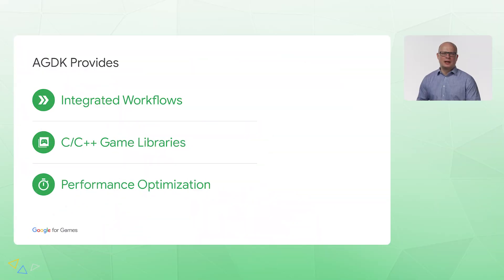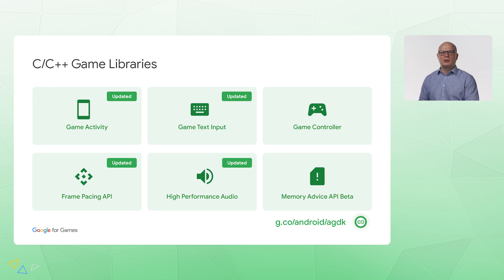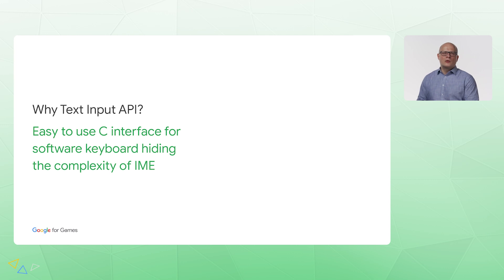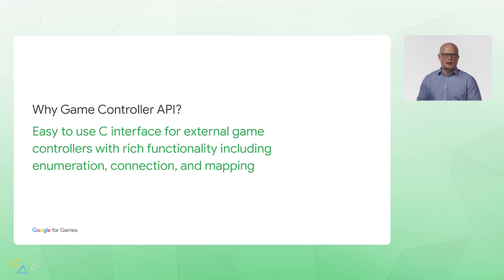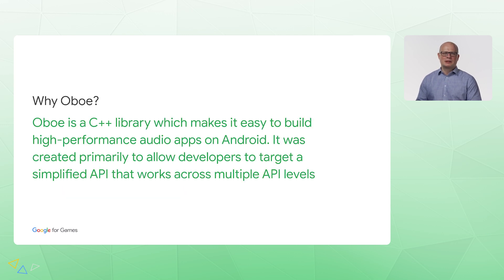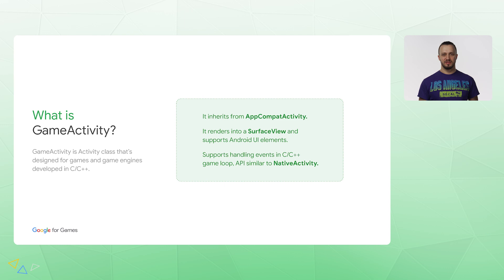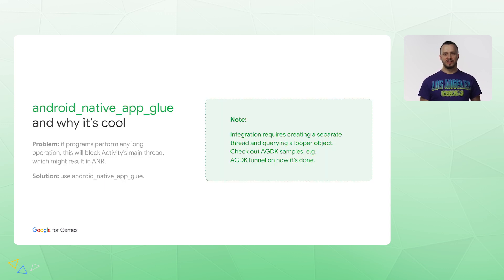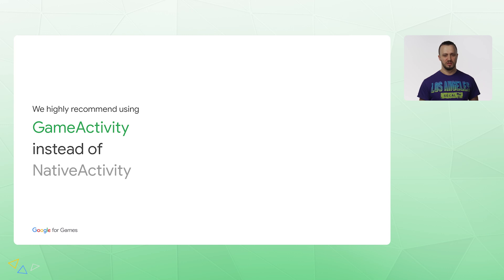Boost your game quality with Android Game Development Kit (AGDK) and GameActivity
This talk will show how games can use libraries in the Android Game Development Kit (AGDK) to improve the quality of your game. It will highlight the use of GameActivity and how it can improve the stability of games by reducing ANRs. It will also include an example of AGDK integrations by the 2K and the results they saw.